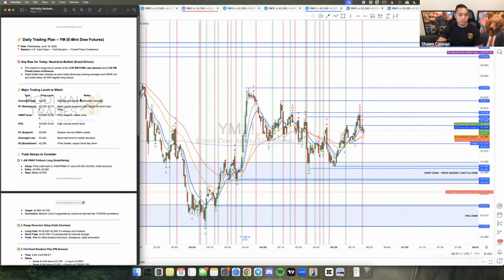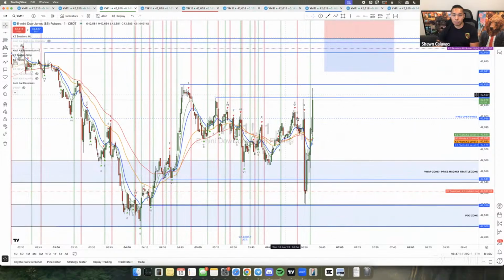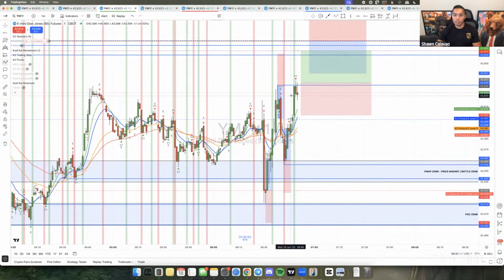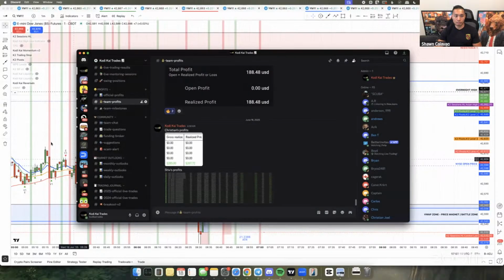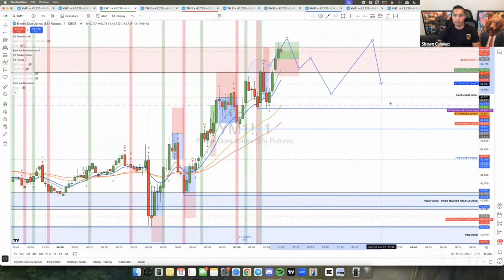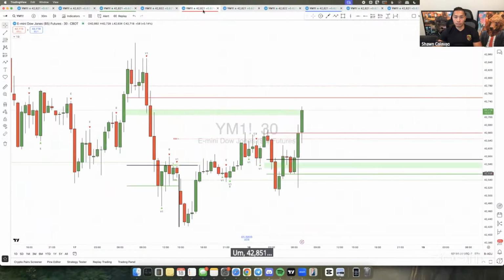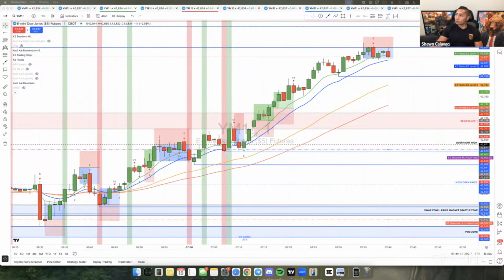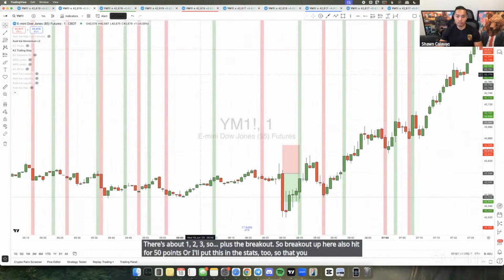LIVE Futures Trading | FOMC Day Game Plan for YM Dow Jones | Fed Rate Decision + Powell Breakdown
🎯 Welcome to today's LIVE futures trading session — June 18, 2025 — featuring YM (Dow Jones) ahead of the highly anticipated Fed rate decision.

We'll be navigating key setups including:

VWAP pullback scalps

Range fades near POC & VWAP

FOMC breakout strategies (2:00 PM ET)

🧠 Expect high volatility as Jerome Powell delivers remarks and the Fed updates its rate path and dot plot projections.

🔍 Key Levels Today:

Resistance: 42,700–42,730

Support: 42,454 / 42,422

VWAP Zone: 42,540–42,560

📉 Watch as I trade live with real-time charting, order flow, and intraday execution techniques using TradingView and DOM tools.

📢 LIVE every trading day. Let’s dominate FOMC Day together.

00:00  - Intro